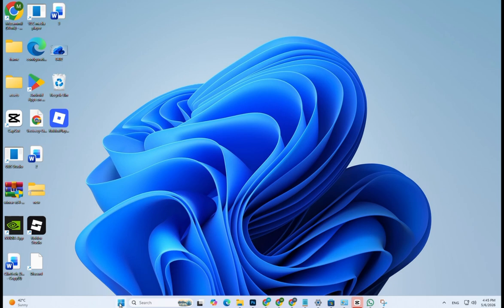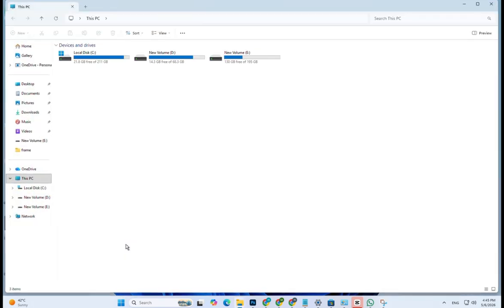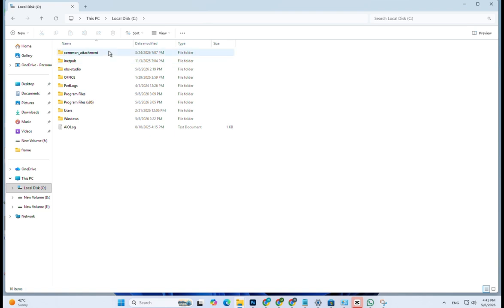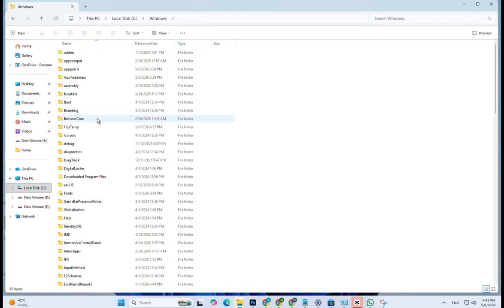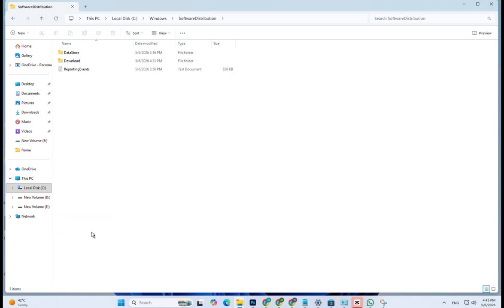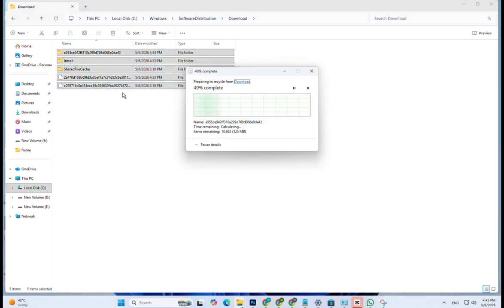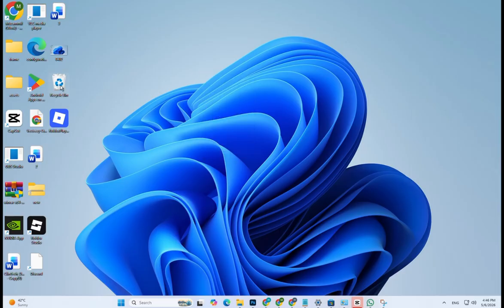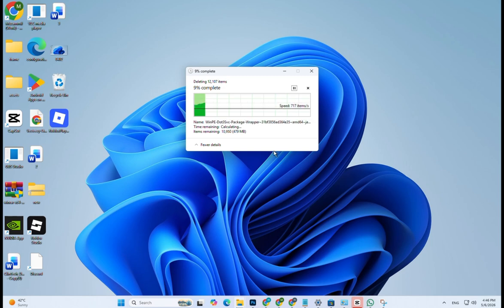How to Delete Windows Update Files to Free Up Space (2026 Guide)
Want to free up storage on your PC? In this easy step-by-step guide, you’ll learn how to delete Windows update files safely and improve your system performance. This method helps remove unnecessary update cache files stored in your Windows system.

First, open File Explorer and go to This PC, then open your Local Disk (C:) where Windows is installed. Next, navigate to the Windows folder and open SoftwareDistribution, then go into the Download folder. From here, you can delete all the files inside. After that, empty your Recycle Bin to permanently remove them.

This process helps clean up leftover update files and can free up valuable disk space on your computer.